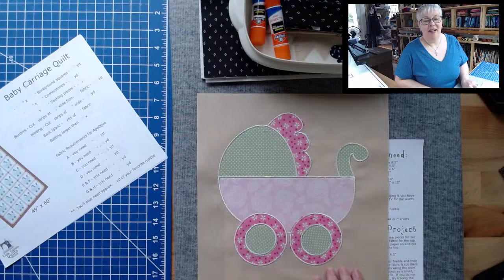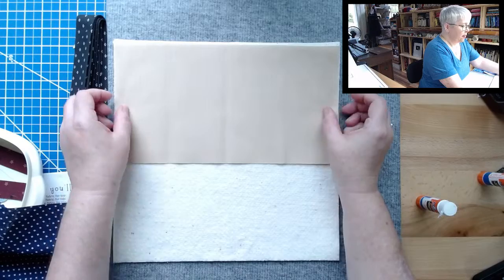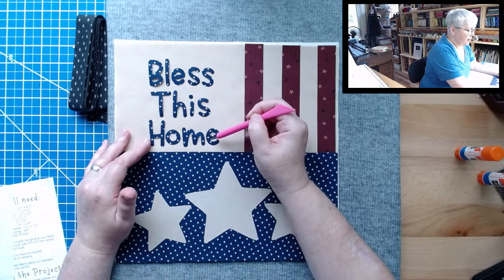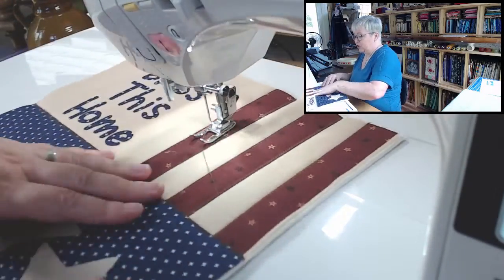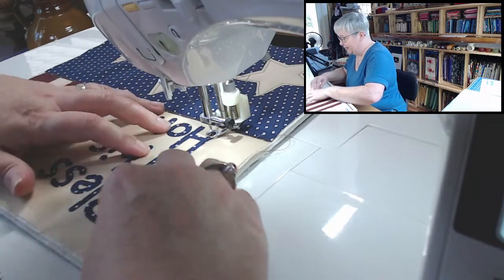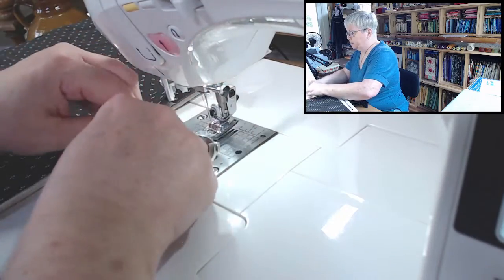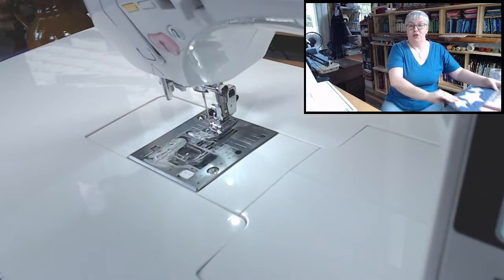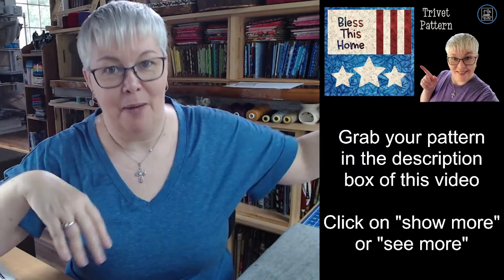Bless This Home quilted kitchen trivet with Lisa Capen Quilts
Today we are making this trivet during the live!  Watching on the replay?  Feel free to skip around.

If you would like the PDF AND the SVG file for this pattern visit my Etsy listing

My cordless iron
HeatnBond Lite printing sheets
NO SEW HeatnBond
Mini quilt stand
My sewing machine is a Juki HZL F600
My ScannCut model:  SDX 325